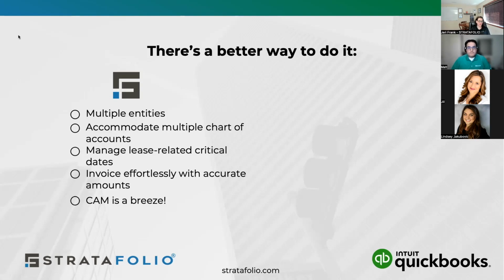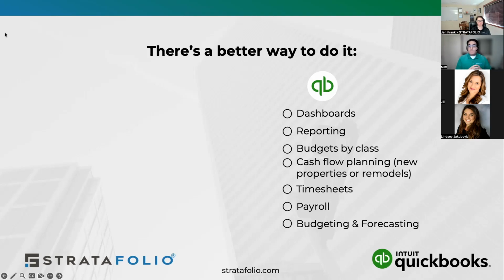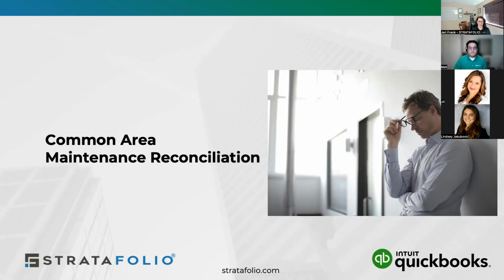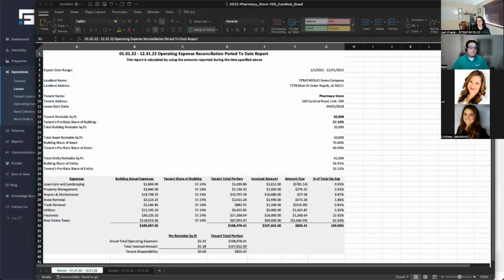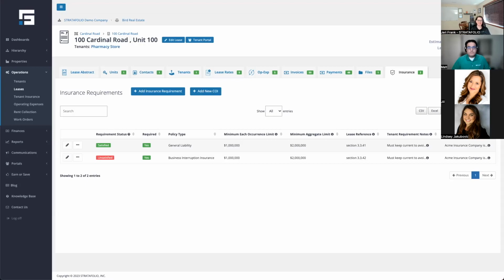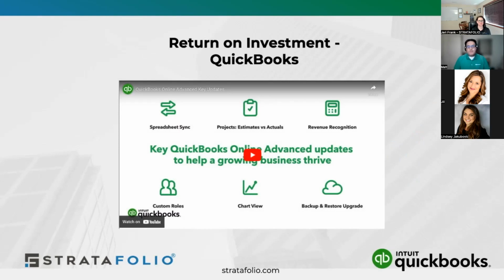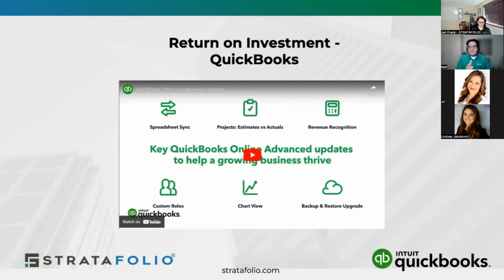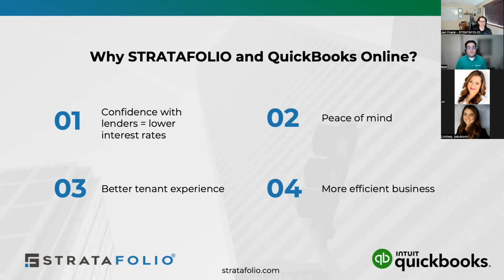Getting Started with STRATAFOLIO and QuickBooks for Commercial Real Estate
On April 26, 2023, STRATAFOLIO welcomed Matt Bright, Senior Product Specialist, Intuit! In the webinar, Getting Started with STRATAFOLIO and QuickBooks for Commercial Real Estate, we explored the benefits of using both software together to create a powerful analytics and accounting ecosystem.